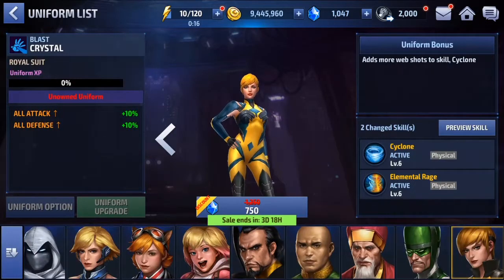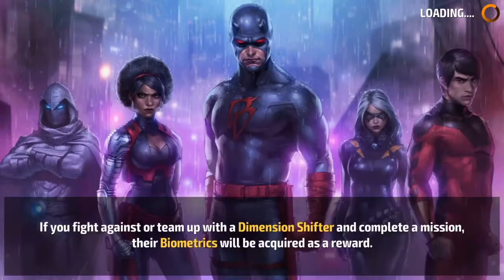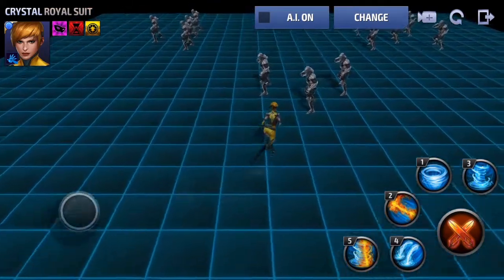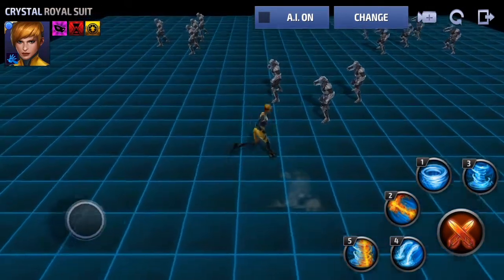Crystal Royal Suit First impression and review (Marvel Future Fight)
Giving my thoughts on Crystal's Royal Suit uniform.